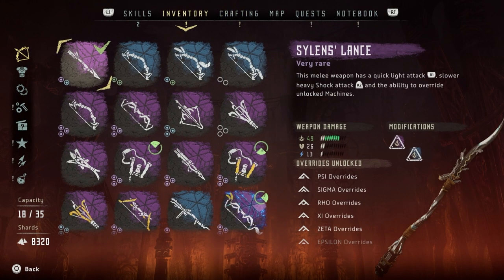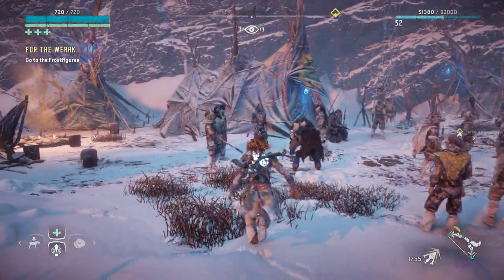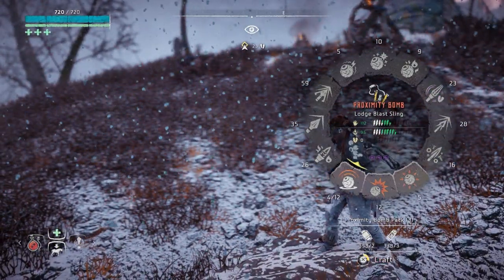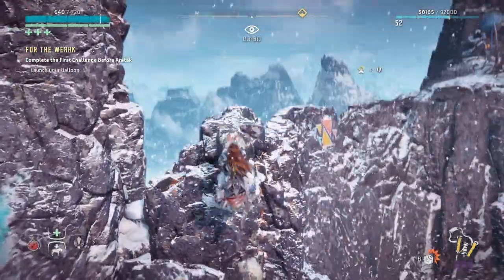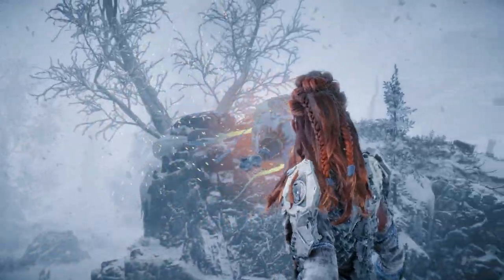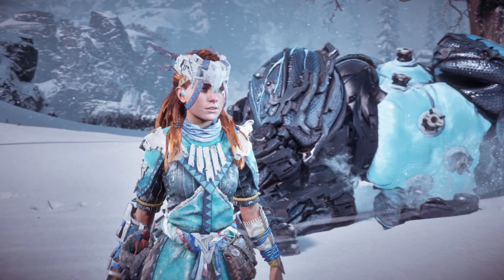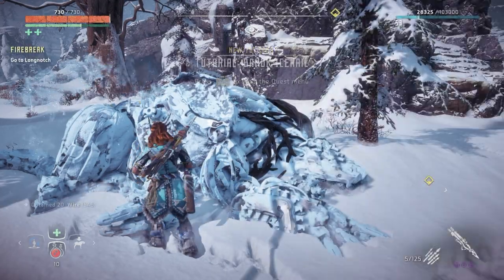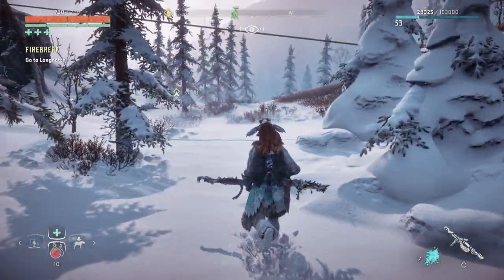Horizon Zero Dawn Let's Play ULTRA HARD Pt 70 Side Quest: For the Werak (3 Daemonic FROSTCLAWS!) PS5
- Side Quest: For the Werak (DLC)

00:00:00 - Intro/Recap
00:02:35 - Cutscene - Challenging Aratak! | Talking with Ourea
00:05:58 - Side Quest: For the Werak
00:08:29 - Cutscene - Challenge Rules
00:11:04 - Heading for the Mountain
00:12:42 - First Challenge Site
00:15:22 - Second Challenge Site
00:19:44 - Cutscene - Somethings wrong!
00:20:21 - FINAL Challenge Site | 3 Daemonic FROSTCLAWS!!
00:25:51 - Cutscene - Aloy, the New Chieftain!
00:28:04 - My thoughts | Pigment | New Gear!
00:33:55 - Wrap Up/Outro